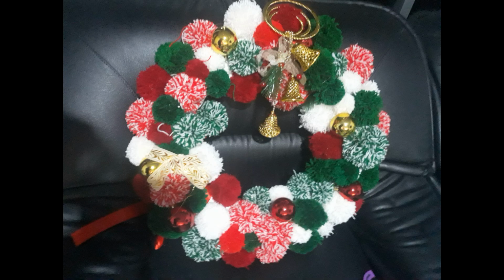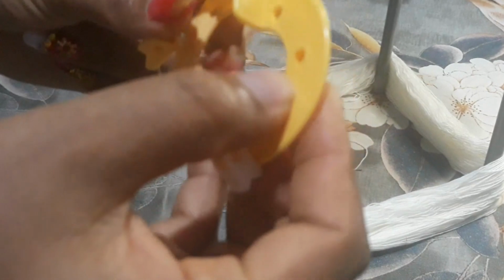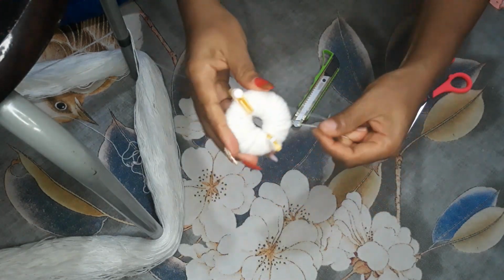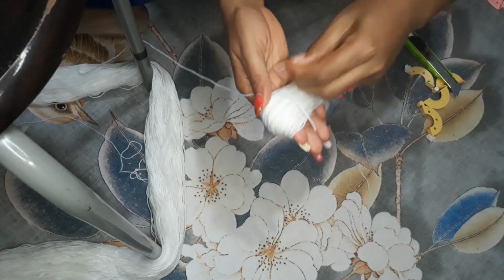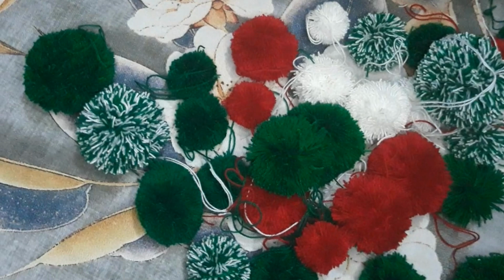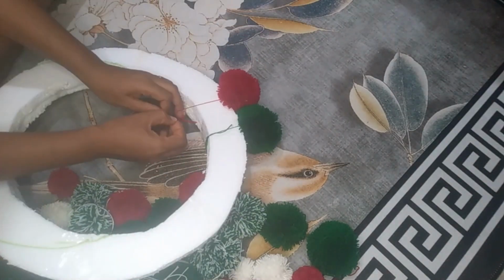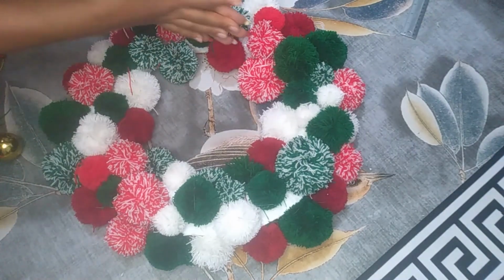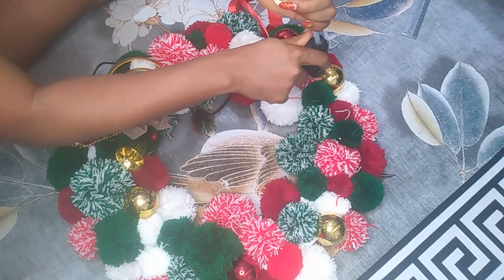DIY yarn pom pom christmas wreath